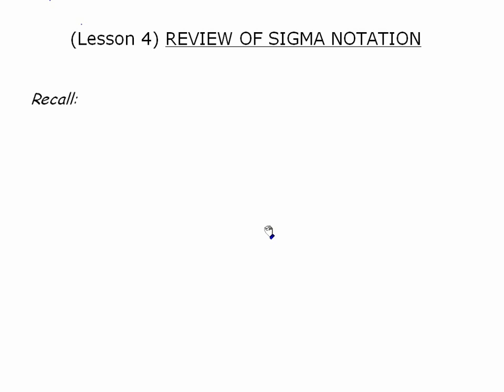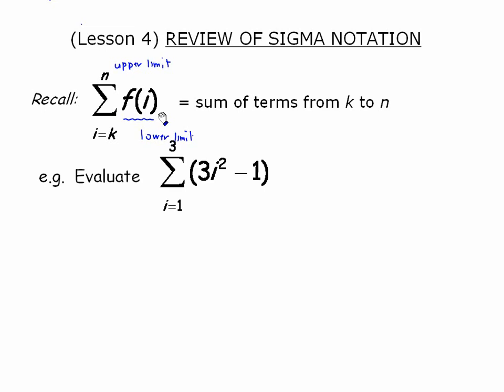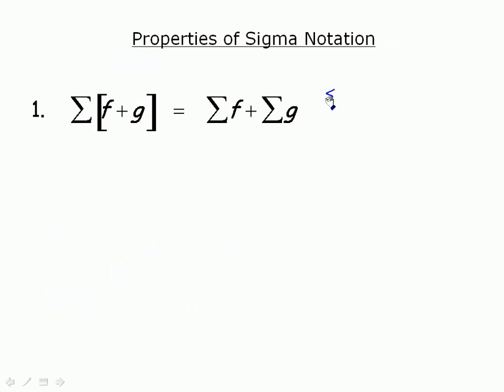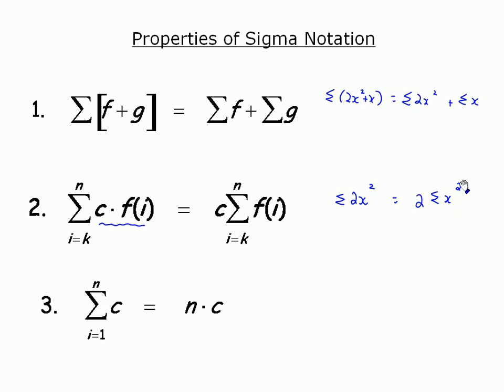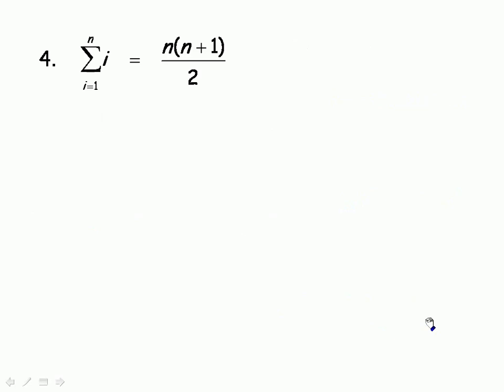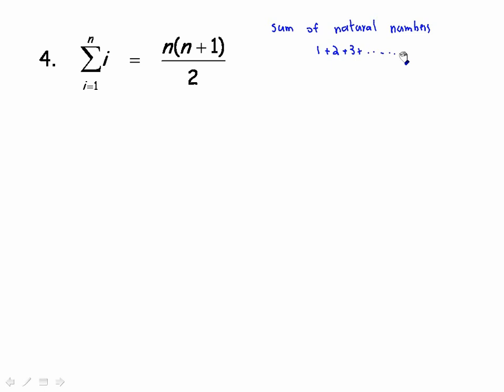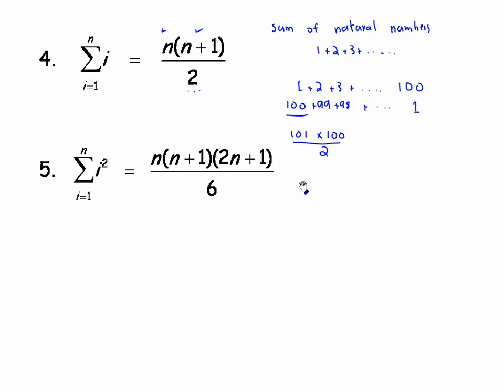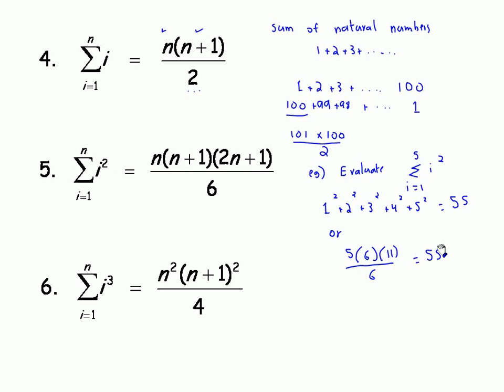Examples: Sigma notation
Review of sigma notation with examples